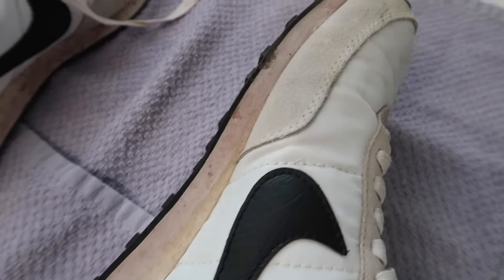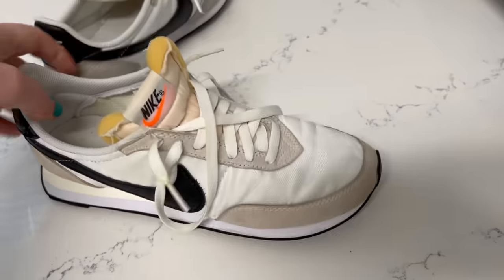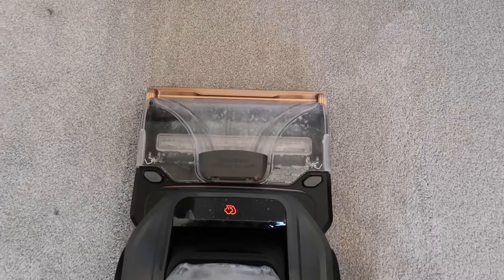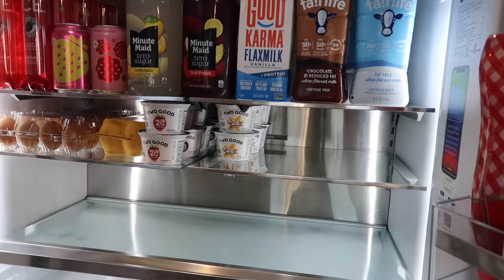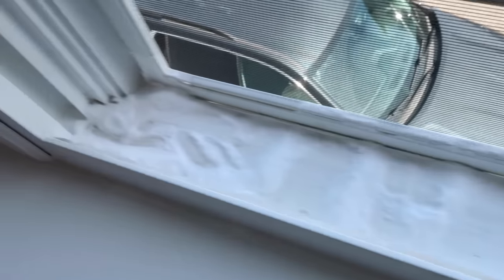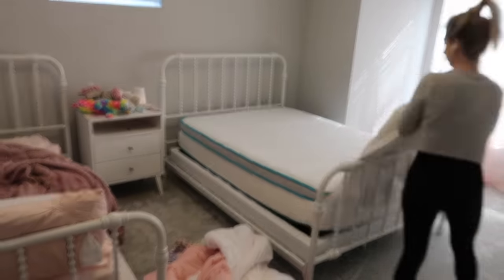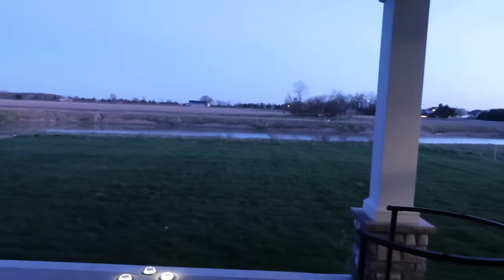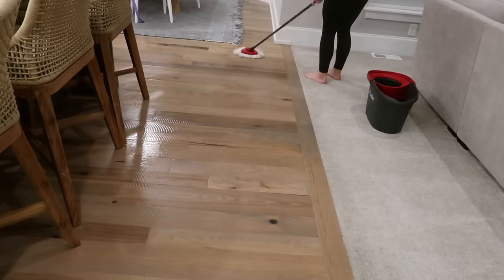SPRING DEEP CLEAN WITH ME + FRIDGE RESTOCK | CLEANING MOTIVATION | CARPET CLEANING | CLEANING HOUSE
SATISFYING DEEP CLEAN WITH ME | SPRING CLEANING | CLEANING MOTIVATION | CARPET CLEANING | DECLUTTER

Amazon Storefront (All of my favorite products)

My sectional sofa in the living room

❤️House ❤️
Main wall color - On the Rocks by Sherwin Williams
Shades/blinds - from Lowe’s so no link - they higher a local independent contractor to install. We just contacted our local Lowe’s and they set everything up!
Primary bedroom color & bathroom - Sea Salt by Sherwin Williams
Wood flooring - Villa Bocelli engineered hardwood- in color Pizano
Carpet - Color “Dove” by Dream Weaver
Kitchen island color - it’s custom by the cabinet color. It says “Arbor Galaxy” in our paperwork and that’s it
Coffee table

❤️CLEANING FAVORITES ❤️
E-cloth deep clean mop
Shark Stratos Cordless vacuum
Mrs. Meyer’s Multi-Surface Cleaner (use this link to get free products with your purchase)
Mrs. Meyer’s Baking Soda Cream Cleanser (use this link to get free products with your purchase)
Tineco PWRHERO vacuum (white and blue cordless vac)
Tineco iFloor 2 Wet/Dry Vacuum & hard floor cleaner
Bissell Steam Shot (hand steamer)
Bissell Revolution Hydrosteam Pet carpet cleaner
Microfiber Cleaning cloths (my cleaning MUST HAVES!)
Shark Steam Mop
Shark Apex Lite Vacuum cleaner (purple vacuum)
Dyson v8 Animal Cordless
Roomba robotic vacuum
O-Cedar Spin Mop
Shark Steam Mop
Narwal (white) (robot vac AND mop)
Bissell Carpet cleaner (amazon)
Bissell Carpet cleaner (kohl’s)
Bags for board games

❤️ORGANIZATION FAVORITES ❤️
Organizational bins in refrigerator -
Organizational bins for freezer

❤️HOME FAVORITES ❤️
Headboard - My headboard
Target rugs